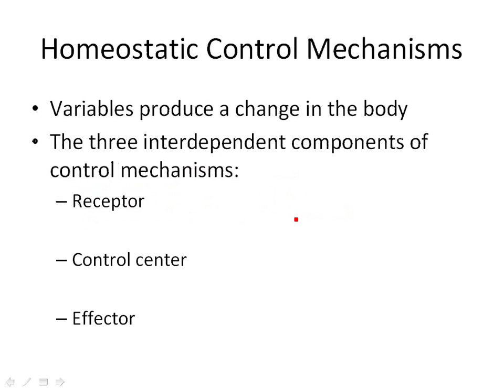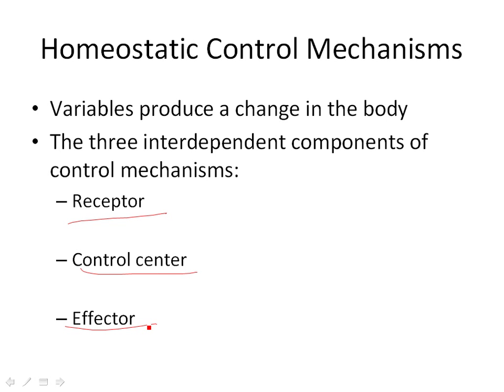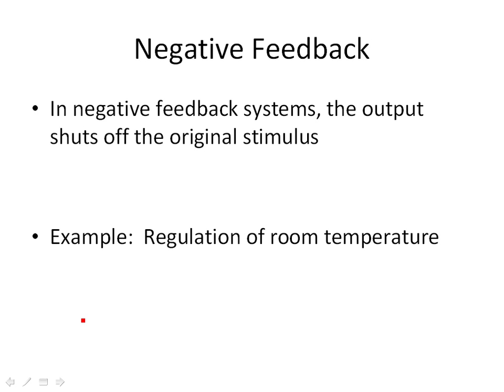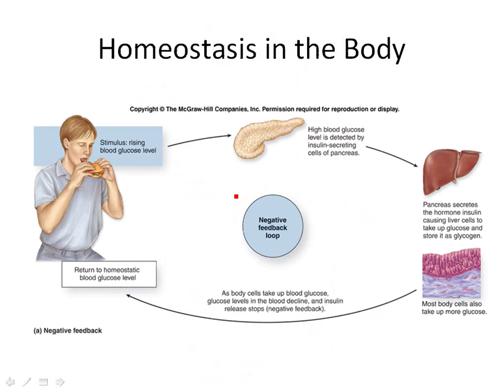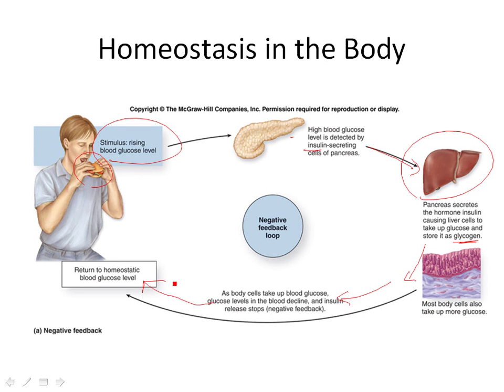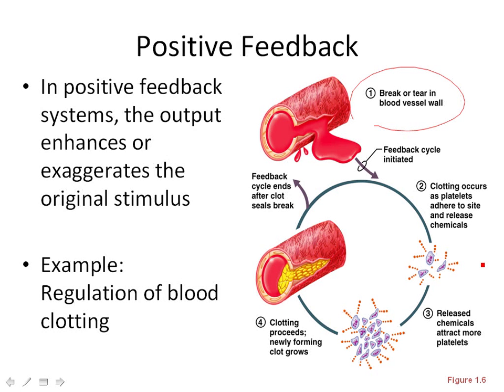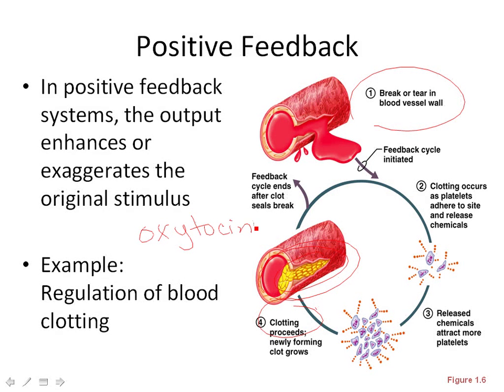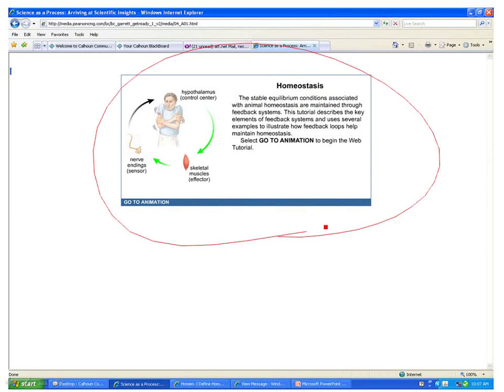1_2 Homeostasis